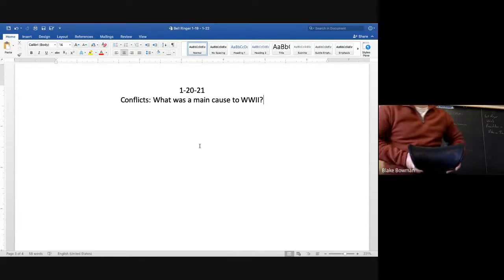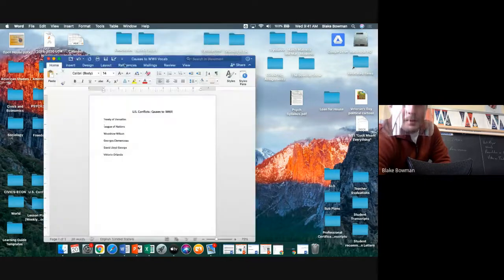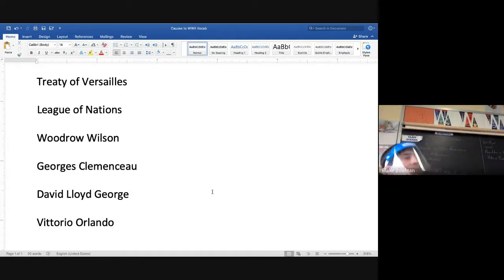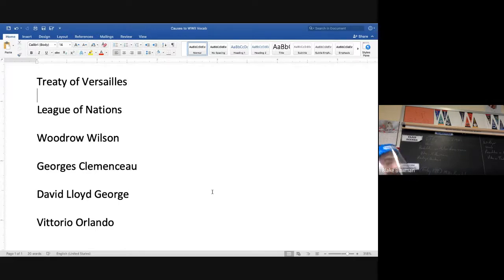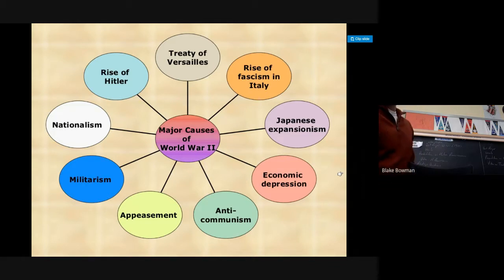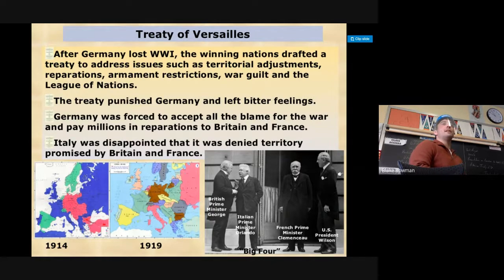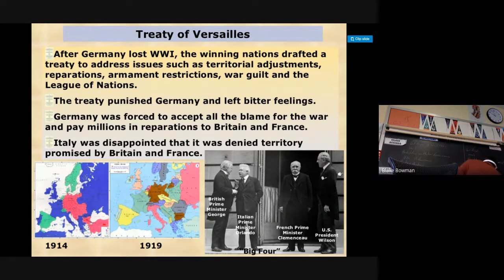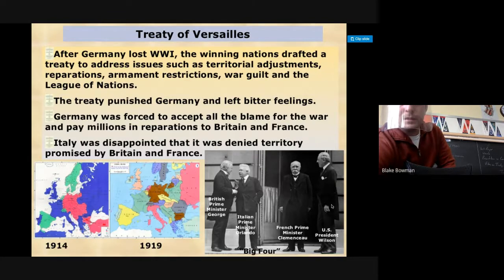U S Conflicts WWII 1 20 21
Treaty of Versailles - Cause to WWII